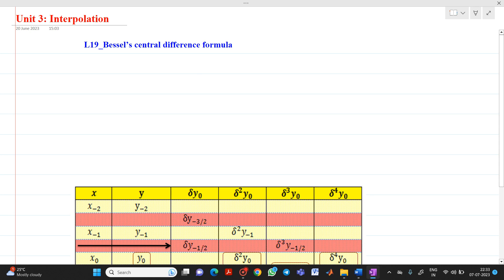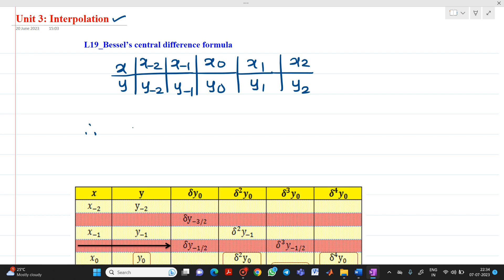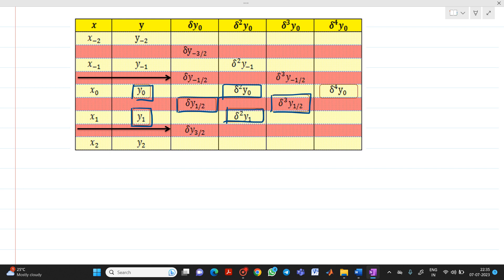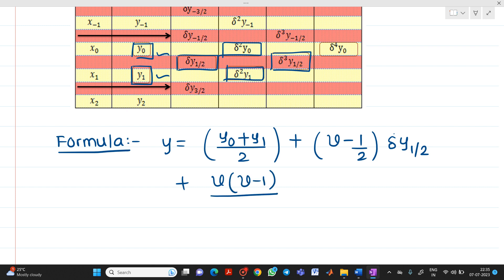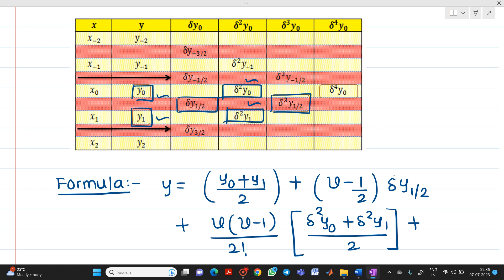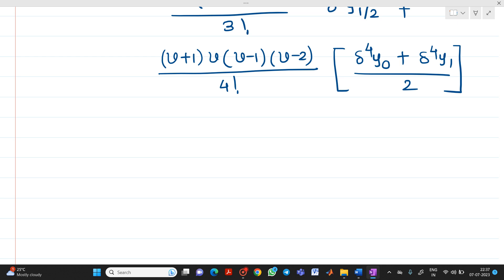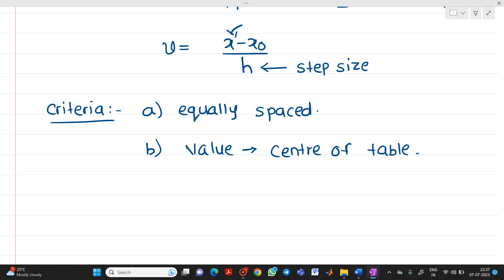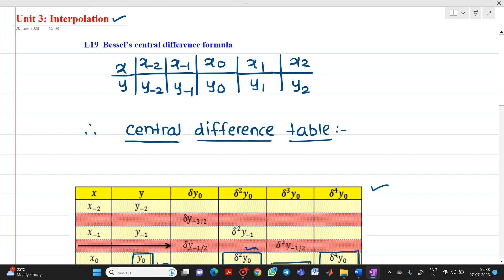L19 Bessel’s central difference formula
This video explains Bessel’s central difference formula.